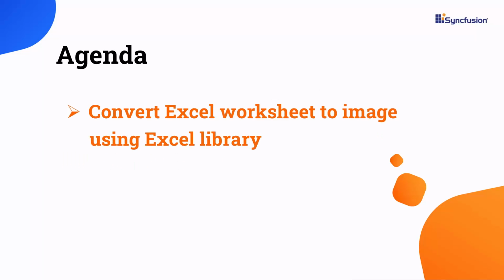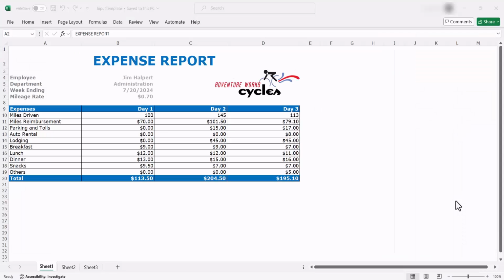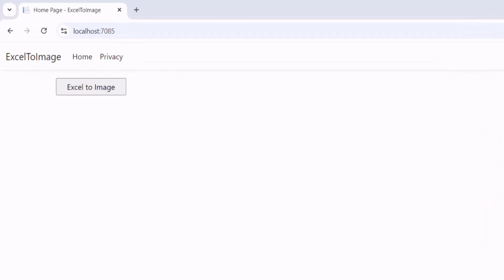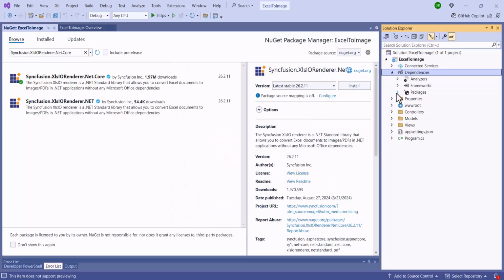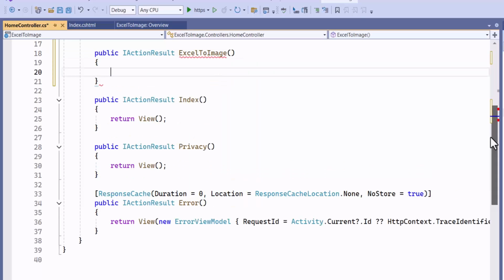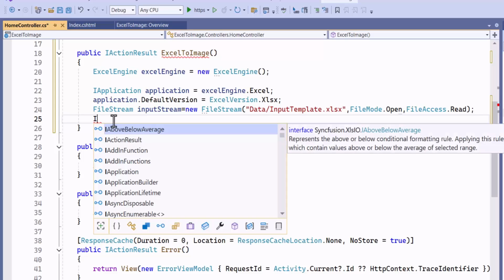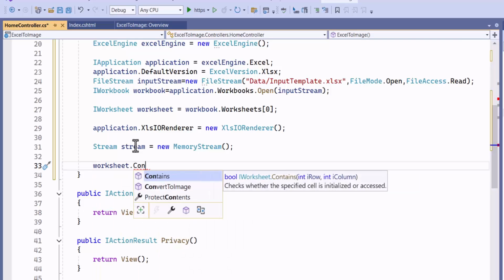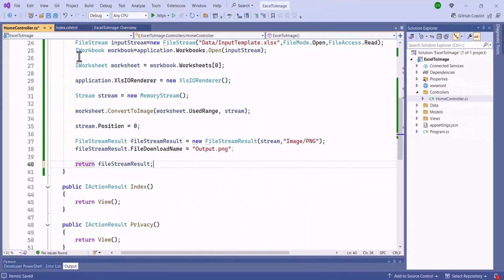How to Convert Excel Worksheet to Image Using Excel Library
Learn how to convert an Excel worksheet into an image using the Syncfusion Excel Library.

The Excel Library is a high-performance and feature-rich .NET library for working with Microsoft Excel documents. This framework has Excel-inspired spreadsheet UI controls  that allow you to create, read, and edit Microsoft Excel files in any .NET application. Its powerful conversion APIs make it easy to convert Excel files to HTML, images, and more.

This library supports the import and export of data and formulas. Users can create and manipulate tables, pivot tables, charts, and sparklines. This library is also used to fill data using template markers, clone and merge Excel worksheets, and encrypt and decrypt Excel documents.

If you need a trial license key, start your Excel library trial under your Syncfusion account. Then, you can obtain your trial license key from the downloads page.

BOOKMARK DETAILS
[00:00] .NET Excel Library - Introduction
[00:29] Converting an Excel worksheet to an image